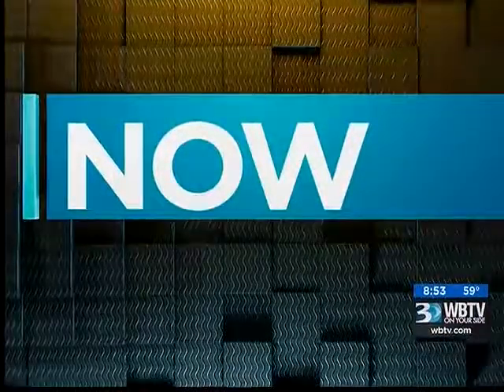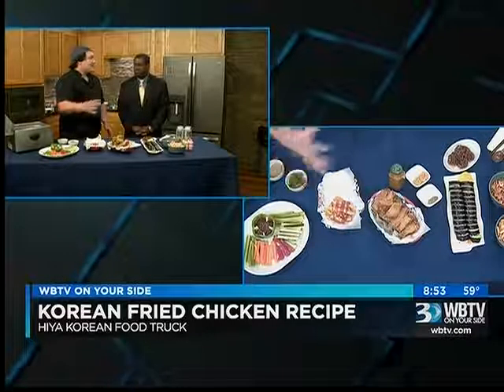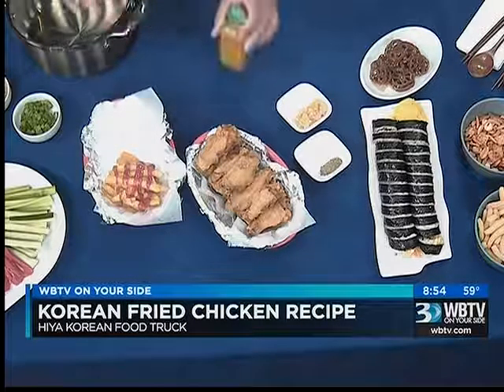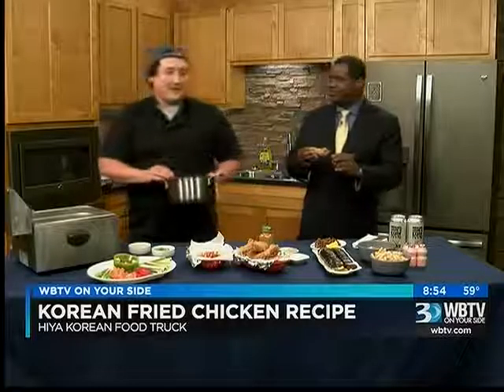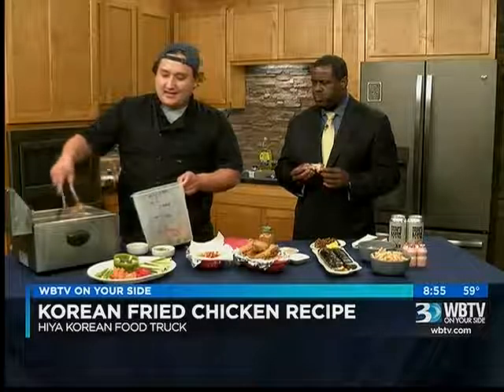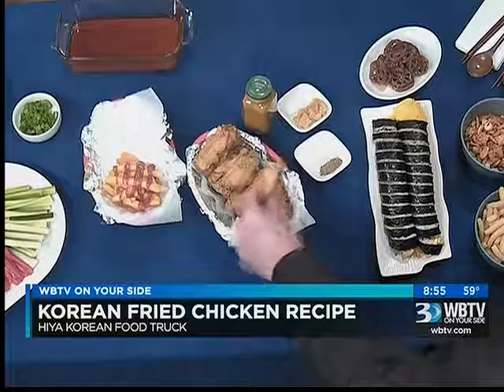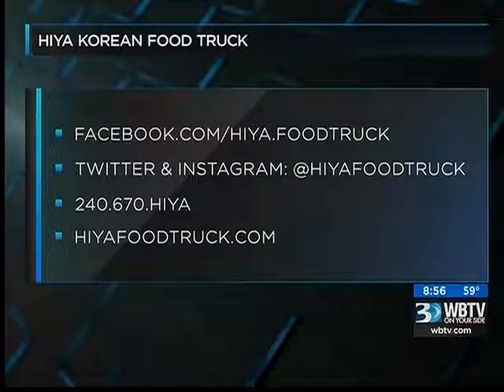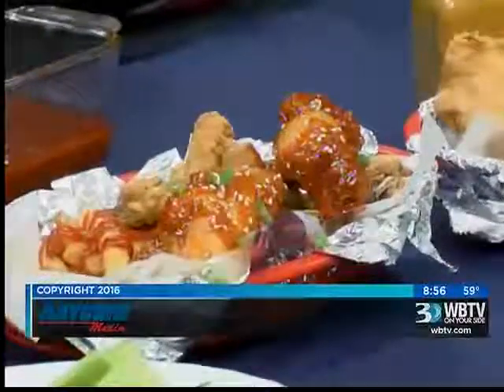10.12.16: PM Bounce #3 | Cooking with Hiya Korean Food Truck